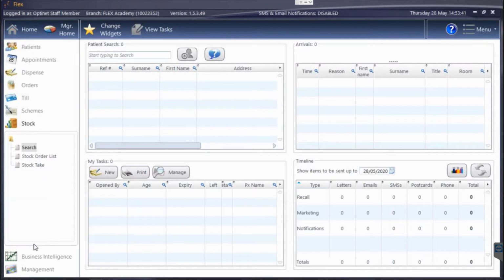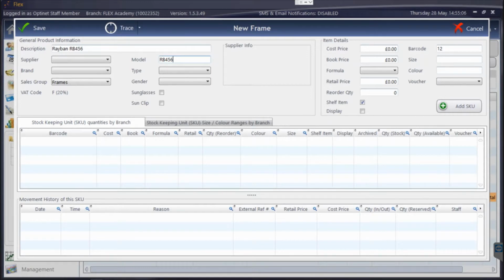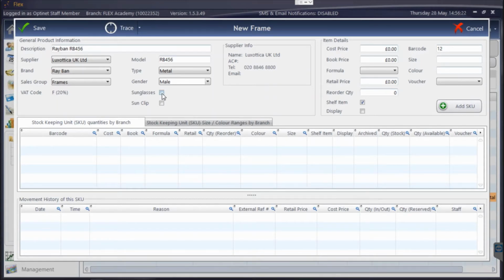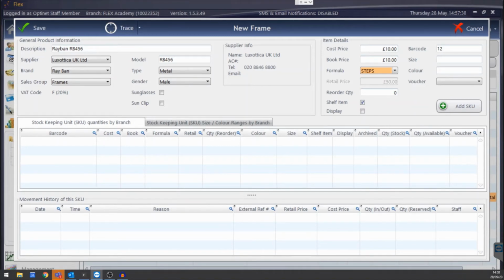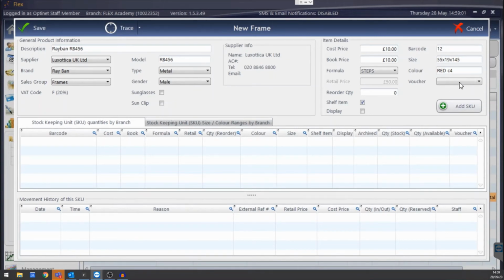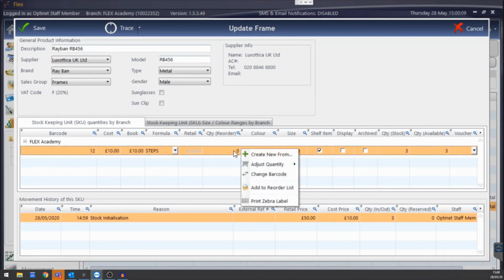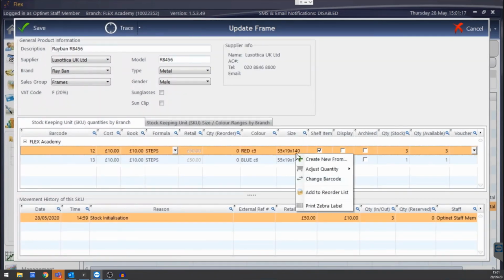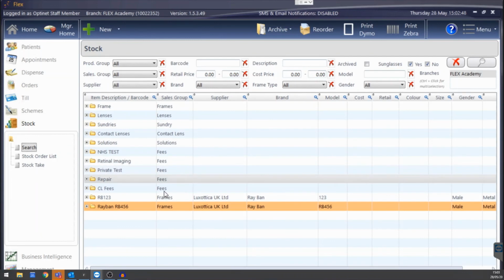FLEX Stock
We guide you through how to add and update new and existing stock items in FLEX. Questions? Hit the portal - just click the green button.